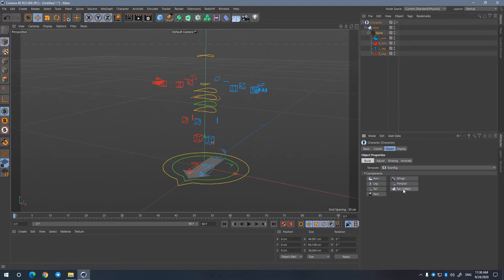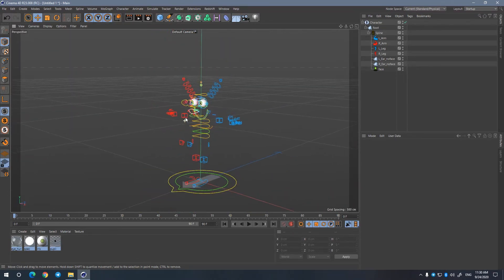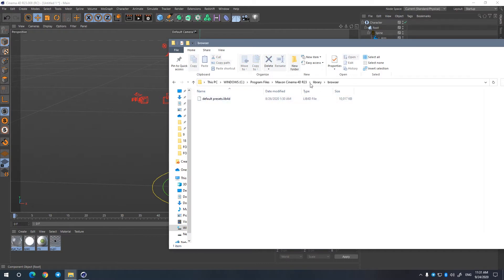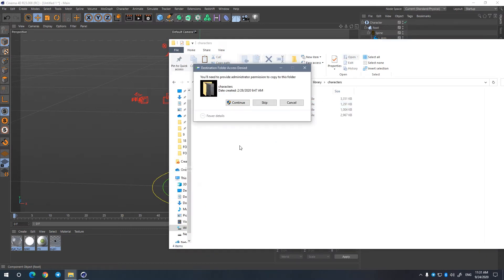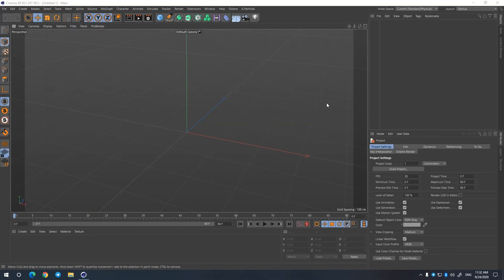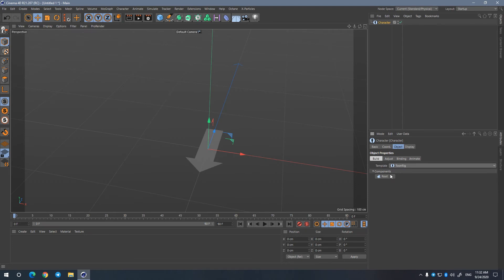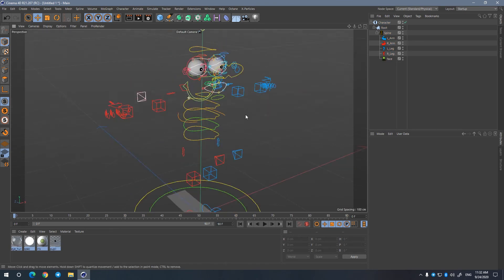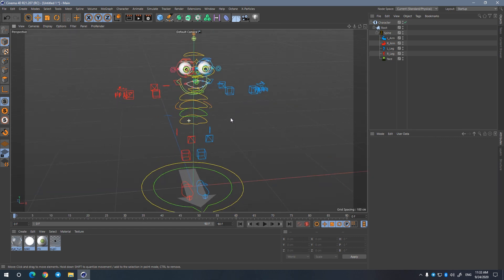Bring Toonrig R23 back to R21 | Easy, stable, convenient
I found a trick to bring Toonrig from R23 back to R21.
At the moment R21 is much more stable and enough plugin.